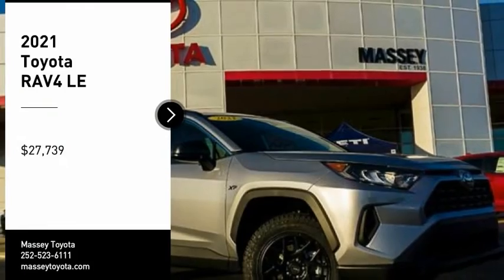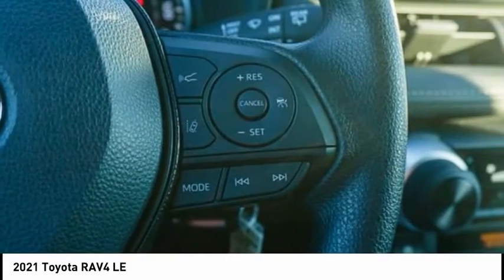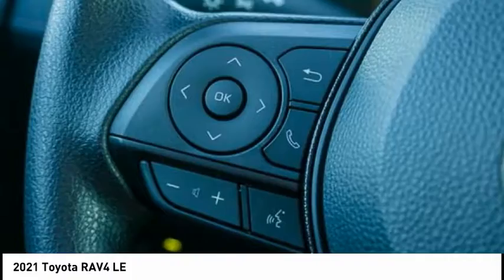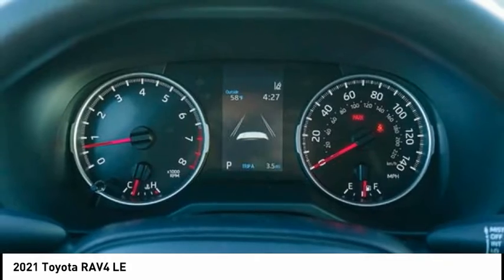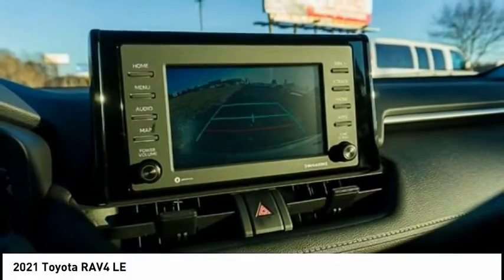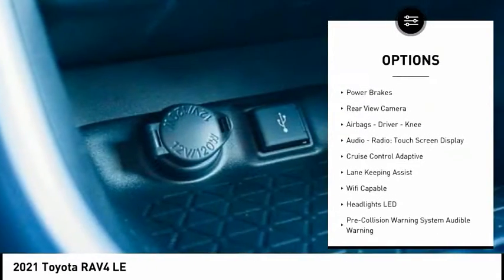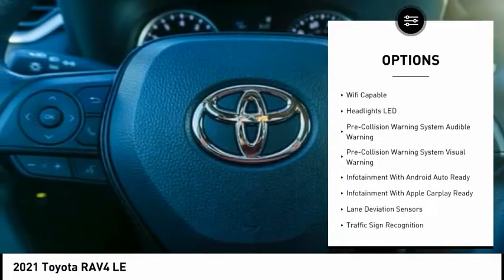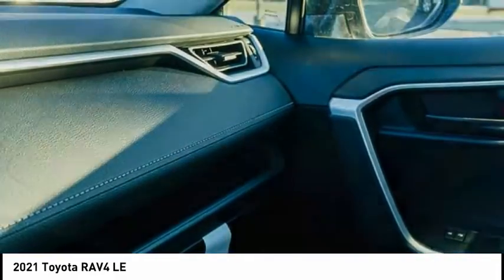2021 Toyota RAV4 LE New 36466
Massey Toyota
4760 Hwy 70 W